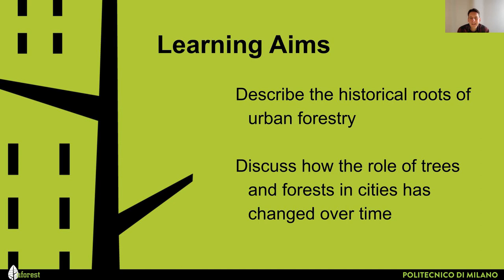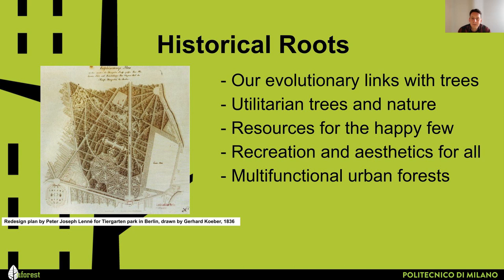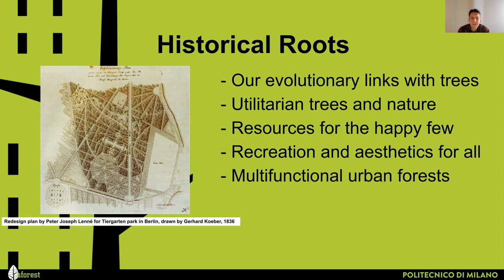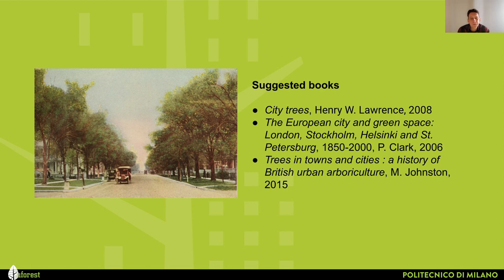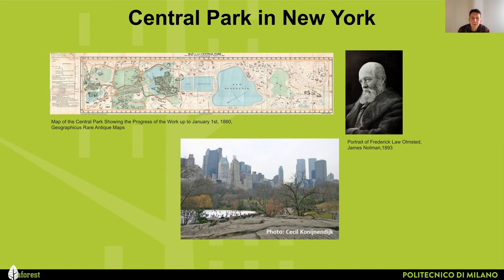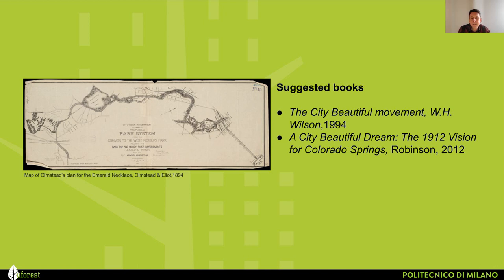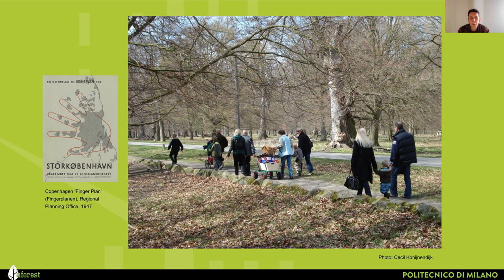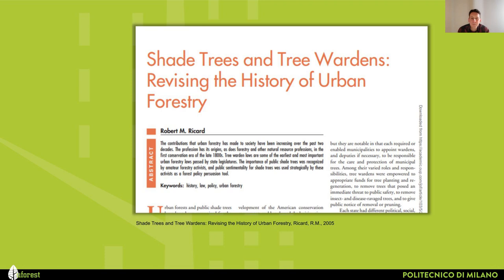The history of urban forestry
Uforest project, co-funded by the Erasmus+ Programme of the European Union, wants to support innovation by developing new training material and learning opportunities tailored to the needs of the Urban Forestry sector. Bringing together universities, businesses, and public institutions, Uforest has developed different learning opportunities for students, experts and professionals.

This video is copyright protected.